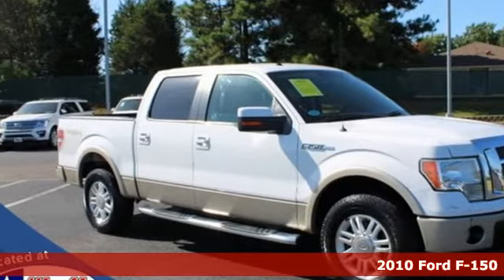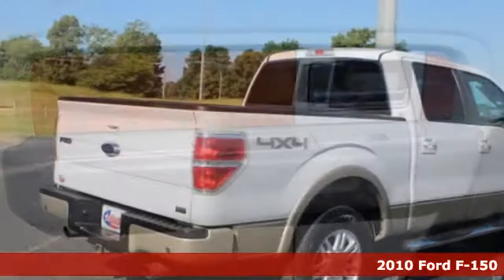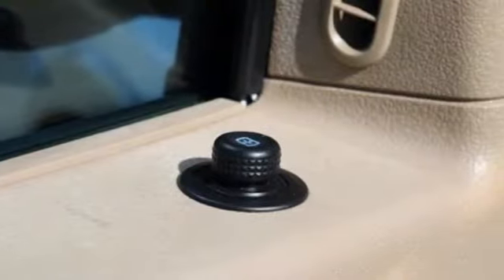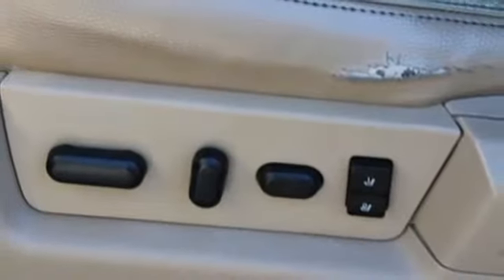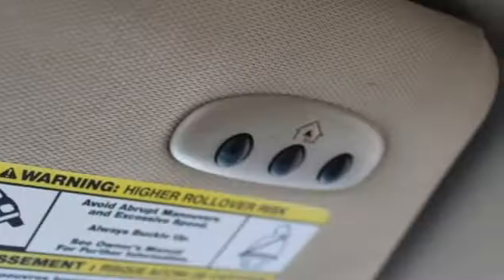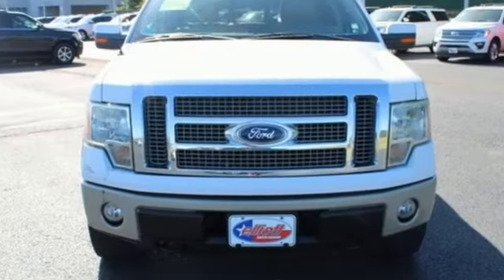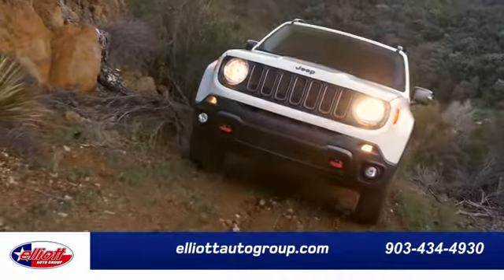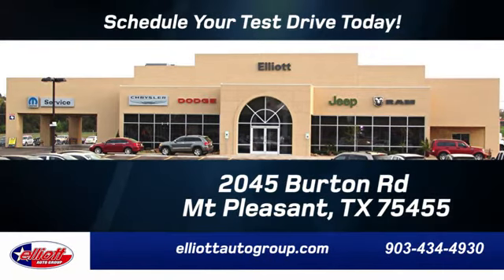Used 2010 Ford F-150 Mt Pleasant TX Sulphur Springs, TX DP3066A - SOLD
Year: 2010
Make: Ford
Model: F-150
Trim: Lariat
Engine: 5.4L V8 EFI 24V FFV
Transmission: 6-Speed Automatic Electronic
Interior: Tan/Camel
Mileage: 205738
Stock #: DP3066A
VIN: 1FTFW1EV9AFA17946
**LOCAL TRADE IN - NEVER A RENTAL**, **CLEAN HISTORY - NO ACCIDENTS**, **KEYLESS ENTRY**, **LEATHER**, **HEATED / COOLED SEATS**, **BACKUP CAMERA**, **BLUETOOTH HANDS-FREE CALLING**, **RUNNING BOARDS**, **BEDLINER**, **V8**, **4X4**.brbrOxford White 2010 Ford F-150 Lariat 4WD 6-Speed Automatic Electronic 5.4L V8 EFI 24V FFVbrbrThis vehicle is located at Elliott Auto Group in Mt. Pleasant but can be made available upon request. Price includes all dealer discounts. The price listed is the lowest available price. It does not include tax, title, license, or documentation fees ($150). We are located just west of Titus Regional Medical Center on the I-30 frontage road.brbrAwards:br * 2010 KBB.com Brand Image Awards

Address:
2055 Burton Rd.